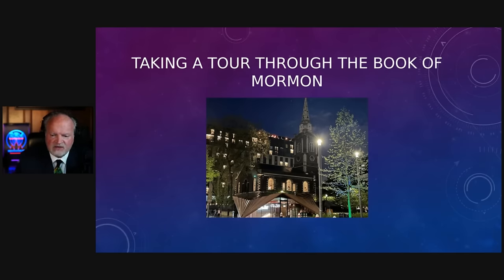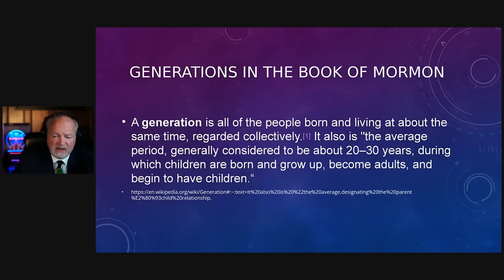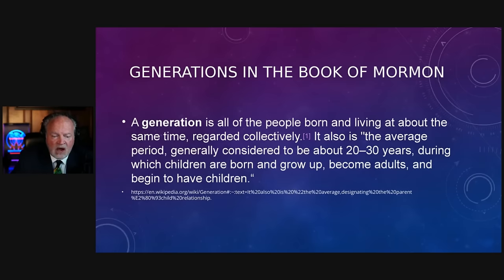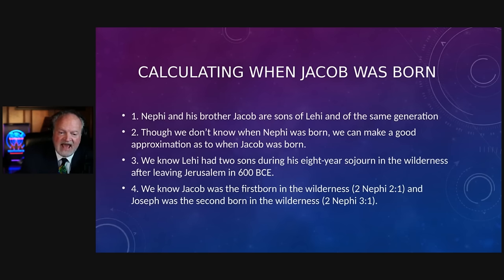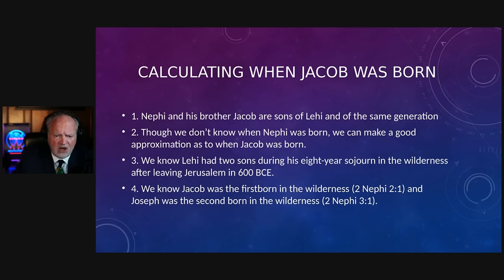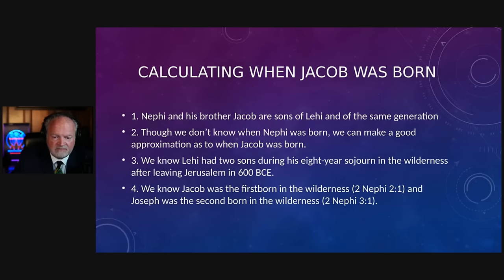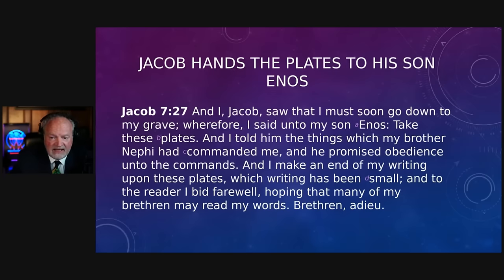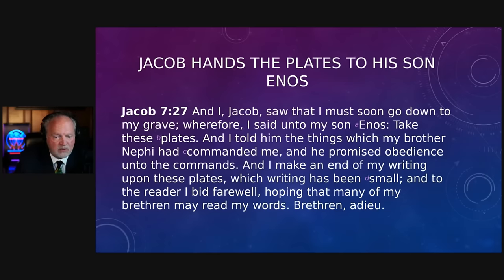A Thorny Problem in The Book of Mormon: Missing Generations in the Small Plates of Nephi [RFM 346]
Radio Free Mormon takes a look at the small plates of Nephi and find himself in the midst of a sticky issue.

Our mission at Mormon Discussion is to be a beacon of support for those who are questioning the truth claims or renegotiating their relationship with faith. Our podcasts like "Mormonism Live," "Radio Free Mormon," and "Mormon Discussion" offer a safe space for Discovery and healing.  But we need your help. Your donations power our work - expanding outreach, improving content, and creating new initiatives.  and make a difference today. Your support empowers us to empower others. We are a 501C3 Non-Profit and your donation is tax deductable inside the United States

Thank you for being part of the change. Together, we're making a real impact.